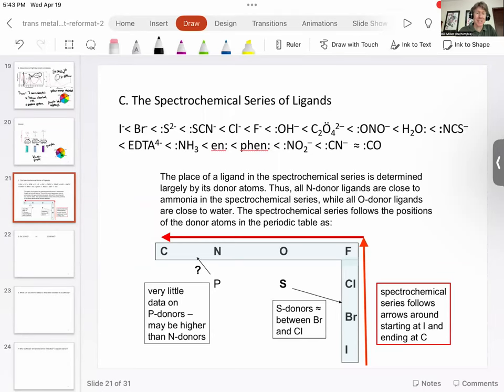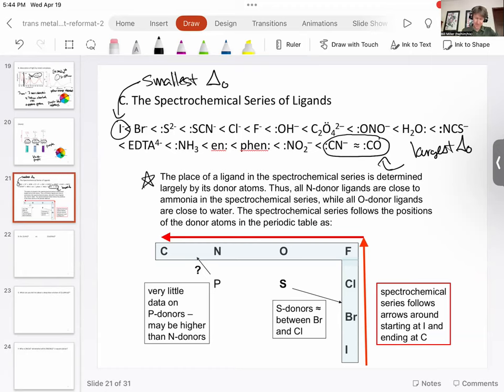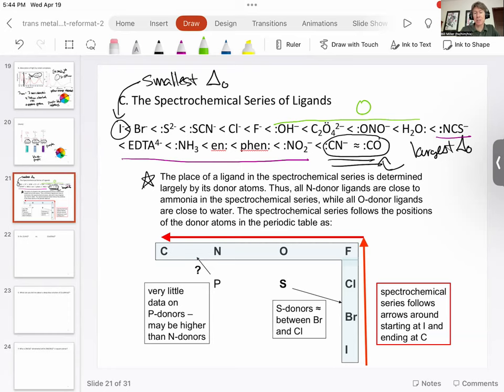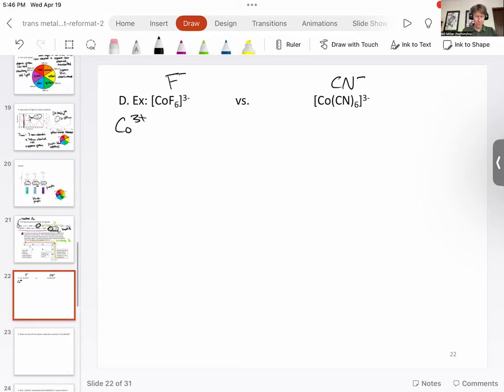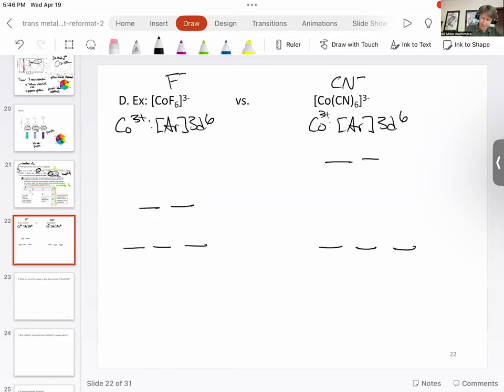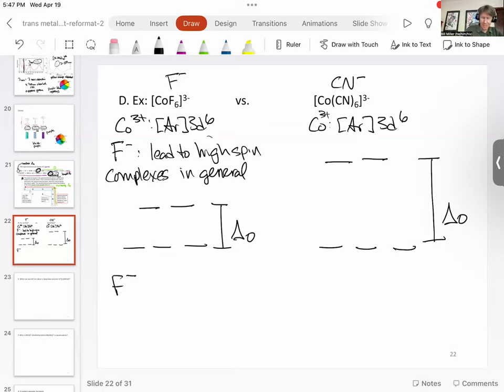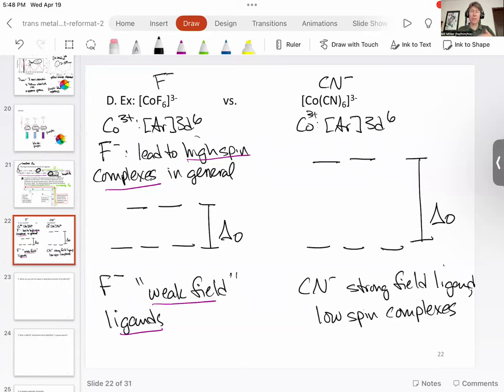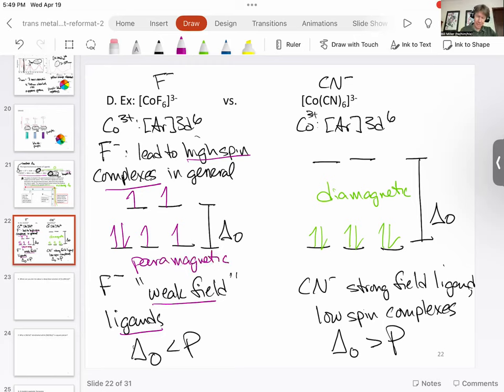Transition Metals CFT p21-22